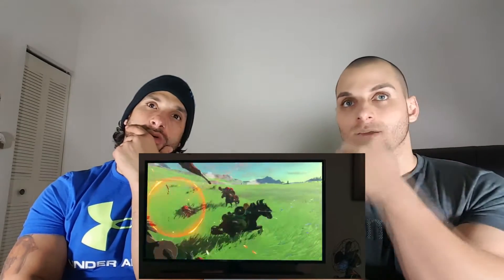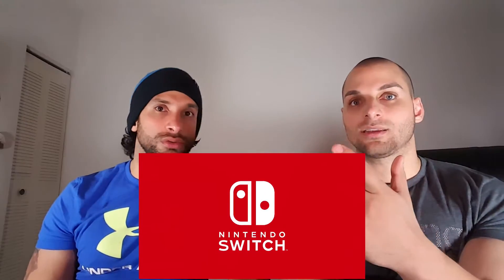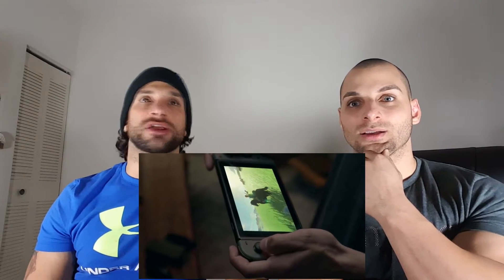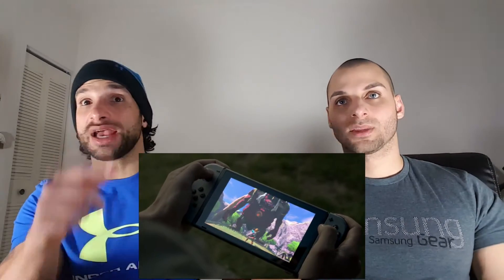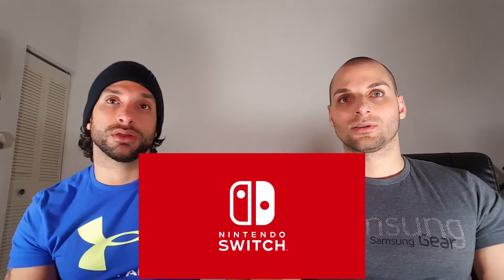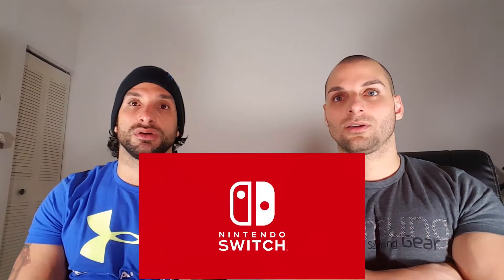First look at the Nintendo SWITCH REACTION